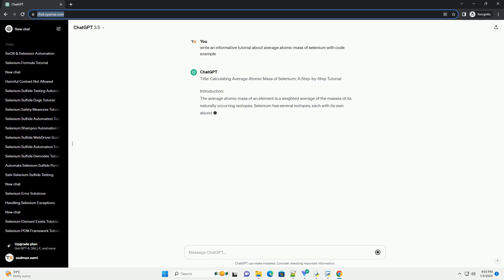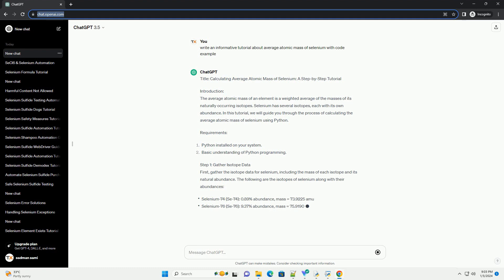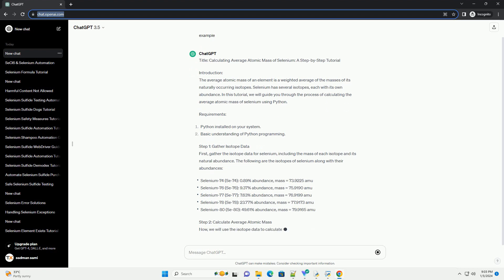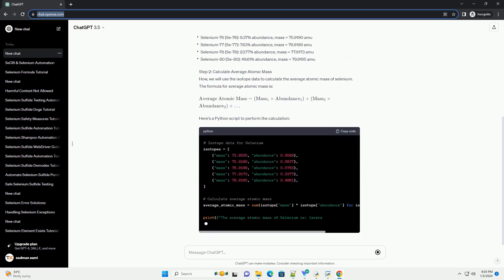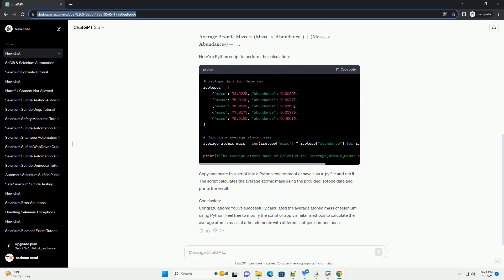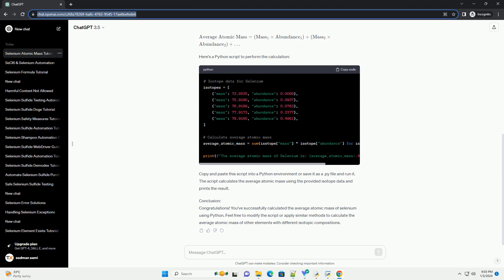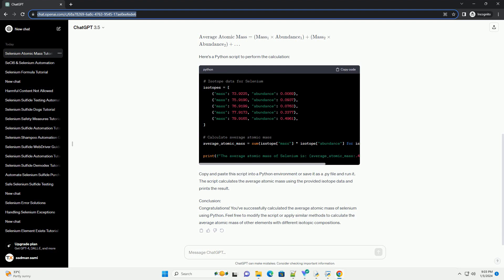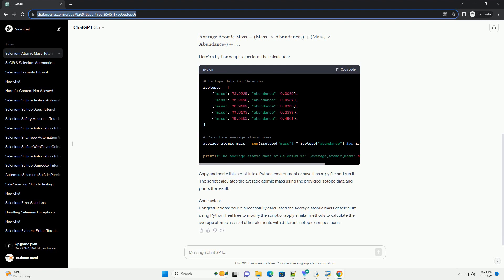average atomic mass of selenium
Title: Calculating Average Atomic Mass of Selenium: A Step-by-Step Tutorial
Introduction:
The average atomic mass of an element is a weighted average of the masses of its naturally occurring isotopes. Selenium has several isotopes, each with its own abundance. In this tutorial, we will guide you through the process of calculating the average atomic mass of selenium using Python.
Requirements:
Step 1: Gather Isotope Data
First, gather the isotope data for selenium, including the mass of each isotope and its natural abundance. The following are the isotopes of selenium along with their abundances:
Step 2: Calculate Average Atomic Mass
Now, we will use the isotope data to calculate the average atomic mass of selenium. The formula for average atomic mass is:
Average Atomic Mass=(Mass
1
×Abundance
1
)+(Mass
2
×Abundance
2
Here's a Python script to perform the calculation:
Copy and paste this script into a Python environment or save it as a .py file and run it. The script calculates the average atomic mass using the provided isotope data and prints the result.
Conclusion:
Congratulations! You've successfully calculated the average atomic mass of selenium using Python. Feel free to modify the script or apply similar methods to calculate the average atomic mass of other elements with different isotopic compositions.
ChatGPT